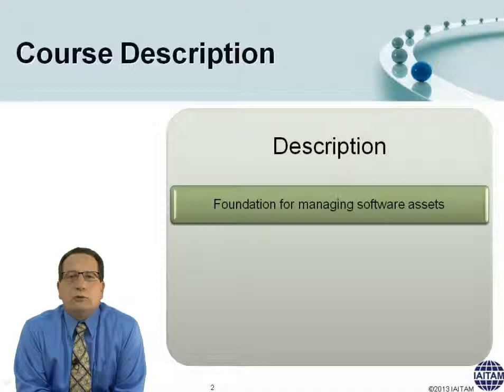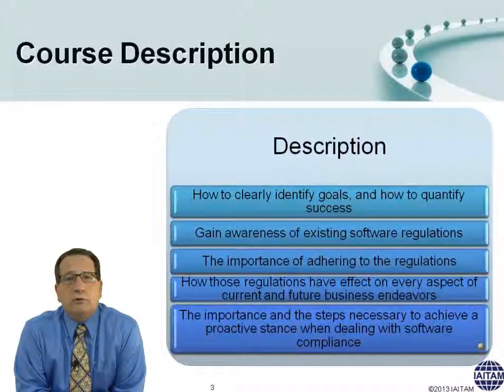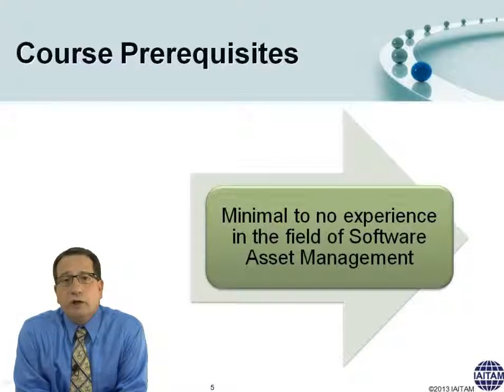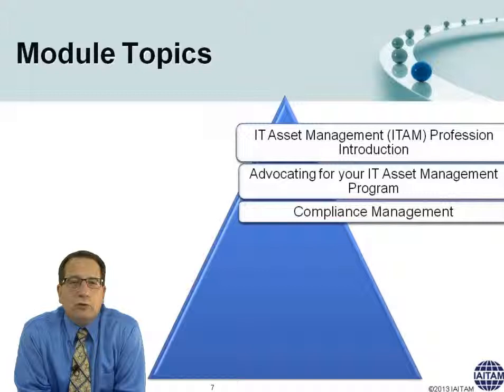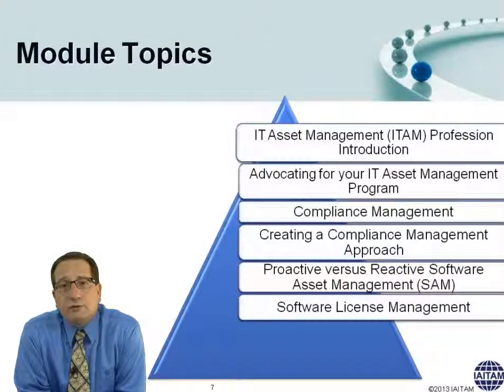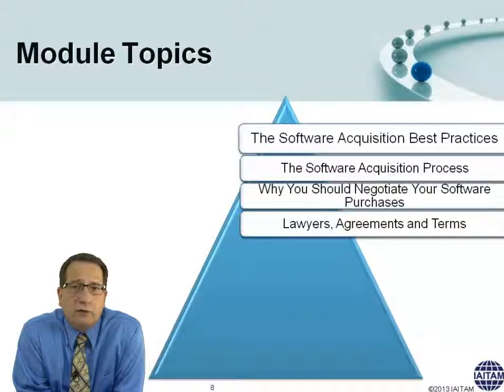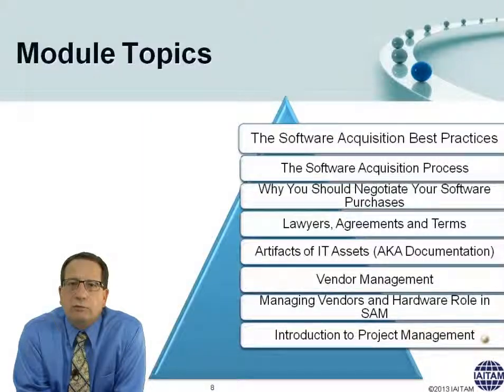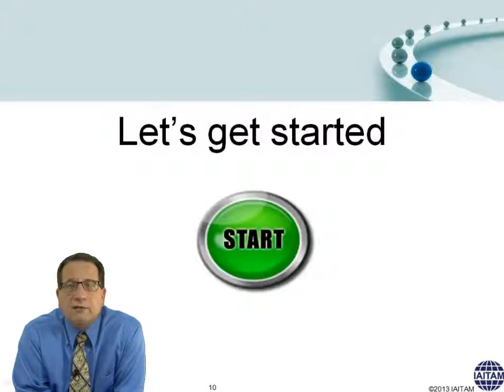Learn about Software Asset Management and Becoming Certified from GogoTraining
The IAITAM Certified Software Asset Manager ("CSAM") Course provides a foundation for managing software assets, as well as knowledge of the ever-changing variables that occur within the field.  In this course, students will learn best practices in Software Asset Management, as well as the when and why to question why something should or should not be done, how to clearly identify goals, and how to quantify success. This course is designed to guide individuals within the profession to gain awareness of existing software regulations, the importance of adhering to the regulations and how those regulations have effect on every aspect of current and future business endeavors.  Additionally, the attendee will learn the importance and the steps necessary to achieve a proactive stance when dealing with software compliance.